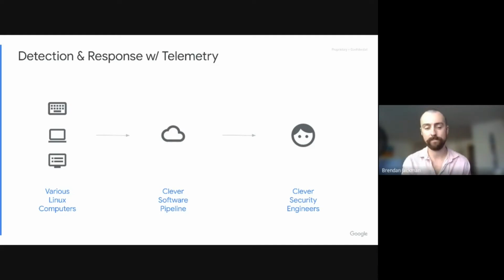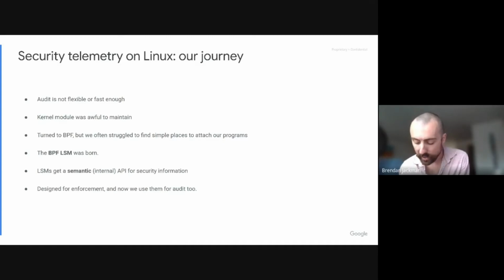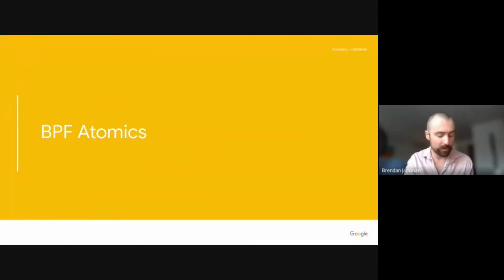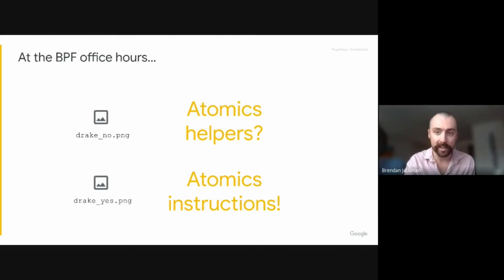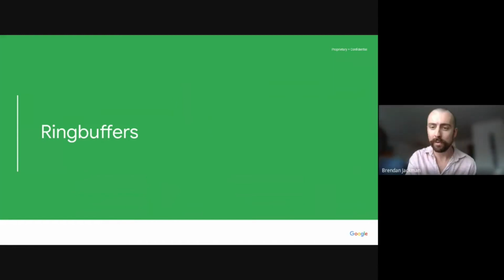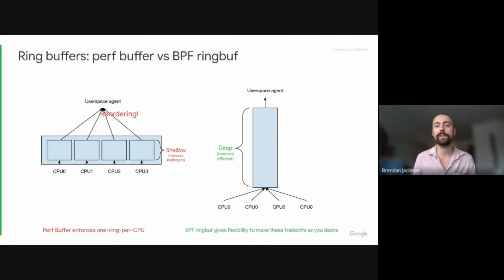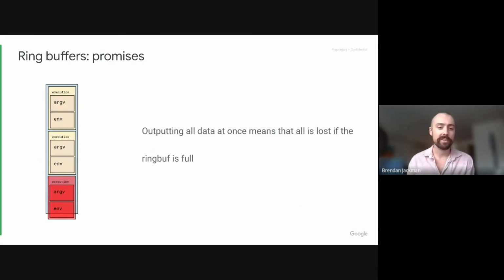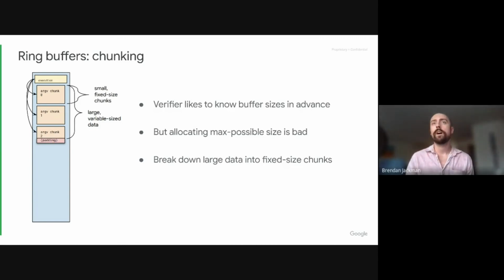Stories from BPF security auditing at Google – Brendan Jackman, Google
How do we use eBPF for security auditing at Google? This talk will give an overview of KRSI and how we use it. We'll tell some stories about the recent and upcoming work we’ve been doing to build a fully-upstream-friendly agent that gives our security engineers all the auditing data they need to secure our infrastructure. We’ll discuss how our agent works transparently with multiple kernel versions and how we keep our BPF programs maintainable.